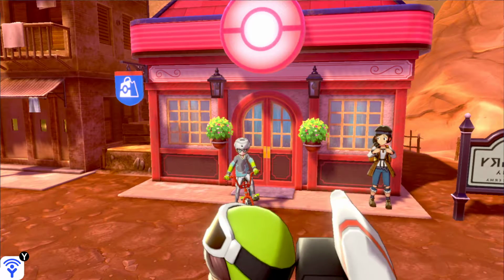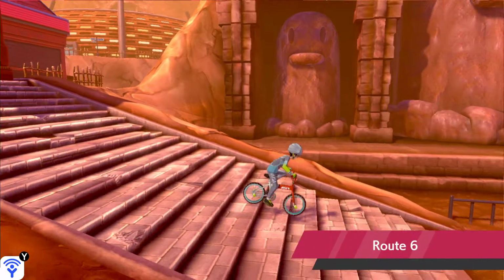Pokemon Sword and Shield HD Mod WIP very WIP